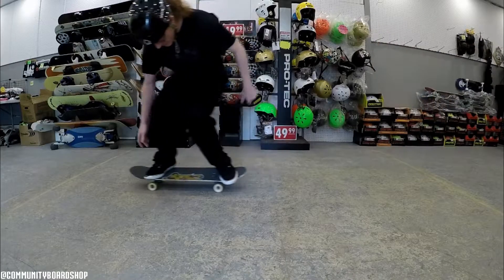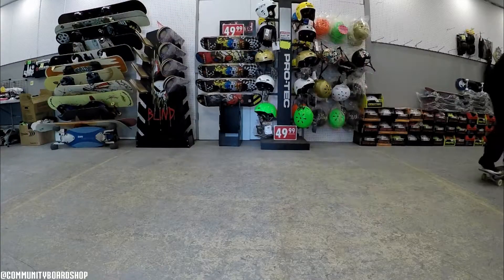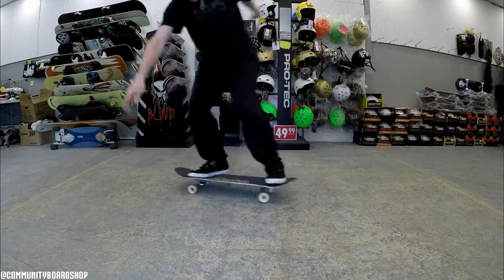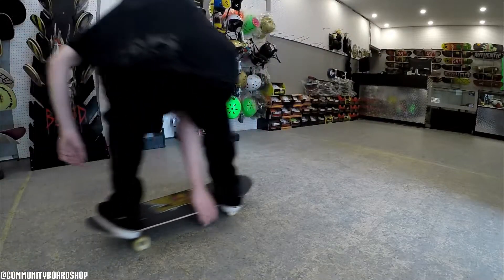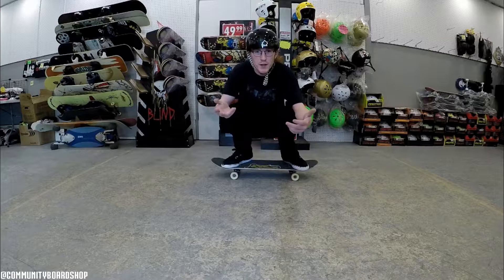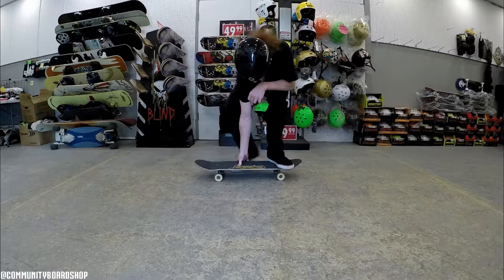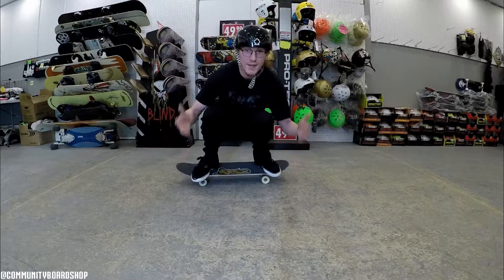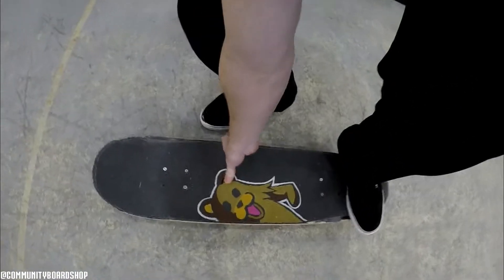5 Easy Bean Plant Skateboard Tricks!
5 Easy Bean Plant Skateboard Tricks!
Community Board Shop located in surrey newton,
located at 13439 71a Ave, Surrey, BC V3W 2L2
come in say hi grab some skateboard gear, or send us some product to test and review!
 this is surreys only skate shop locally run and own by skateboarders!!
we will be doing slow motion skateboarding tricks,
trick list/ tricktionary as well how to and skateboarding trick tips.
if you got any suggestions or want to see a certain trick or video please comment down below, also like this video, share it with you're friends and subscribe for more skateboarding videos!
Filmed with go pro hero 5 black
edited with Filmora
skater, editor chadd sinclair
filmed via tripod
skate set up: powell peralta flight deck, team thunder trucks, mode freestyle wheels, andale bearings and mob grip